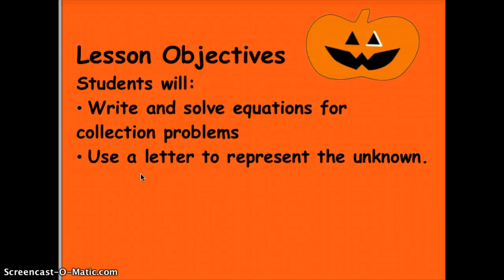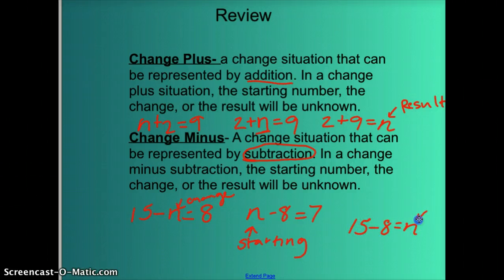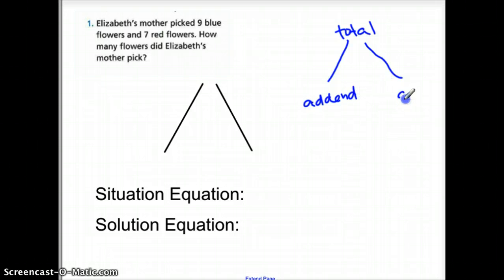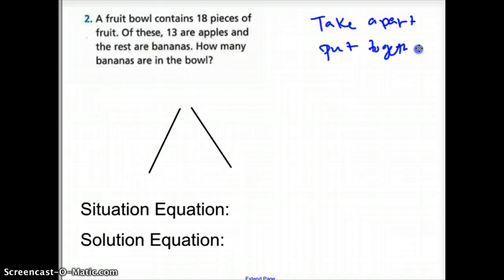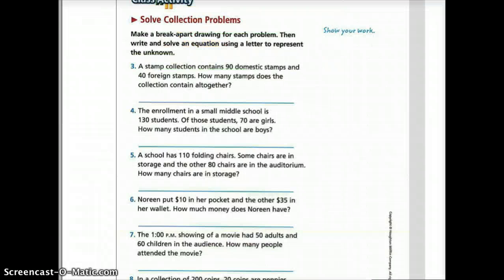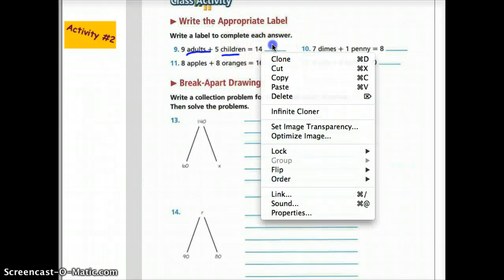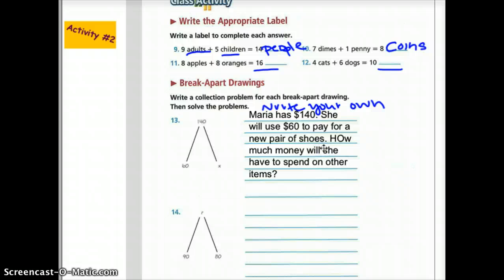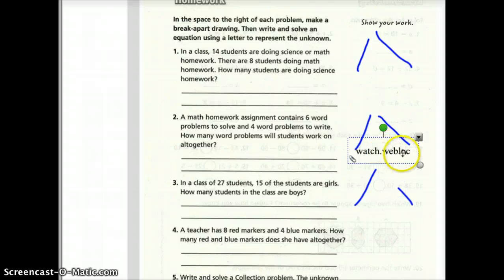Unit 3 Lesson 3